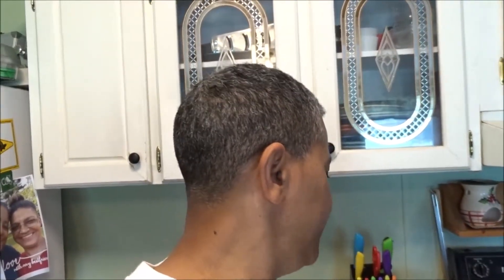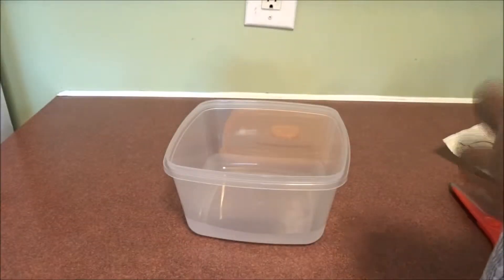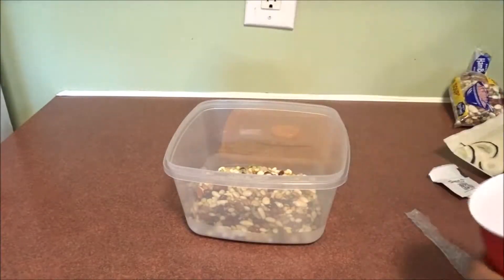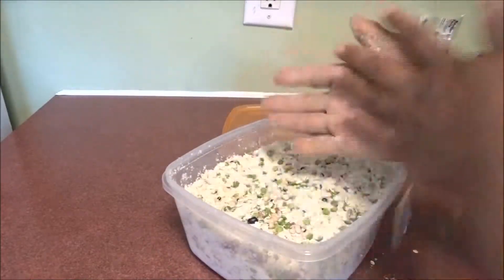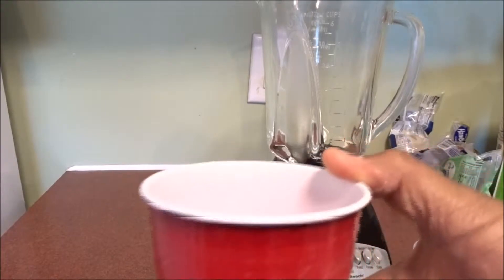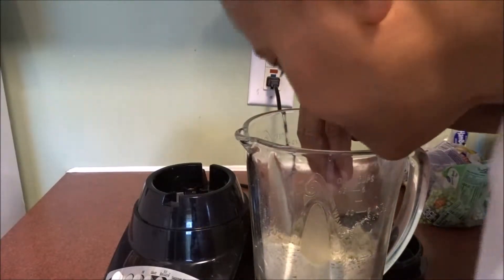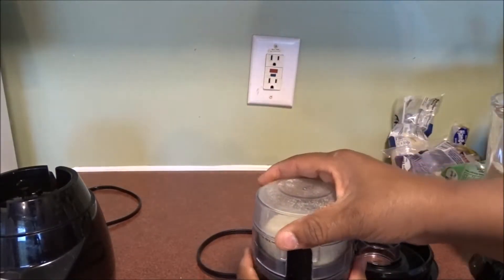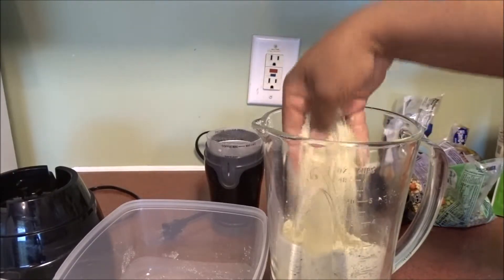How To Make Springtail Food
Springtails eat mold and decaying matter they are beneficial to helping breaking down detritus and fungus into smaller pieces so that plants and soil can absorb the nutrients. I wanted to try and make my own food mix for my springtails